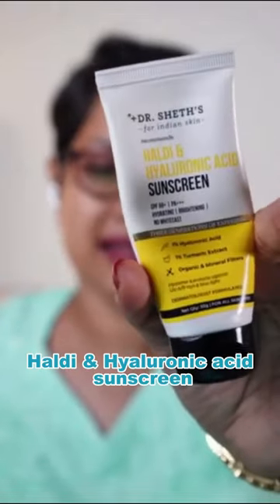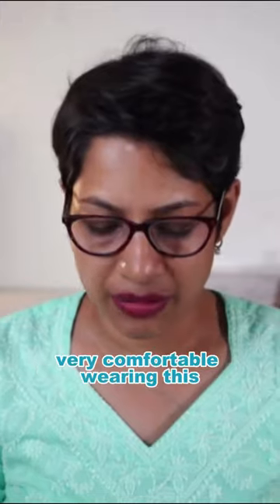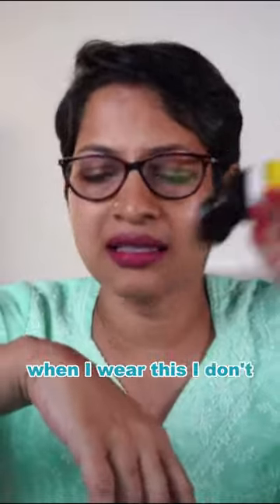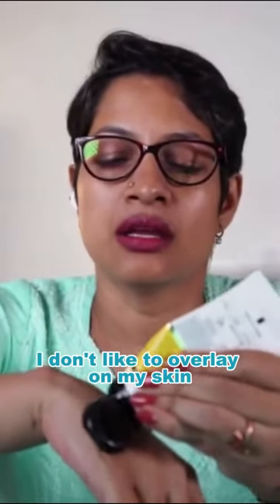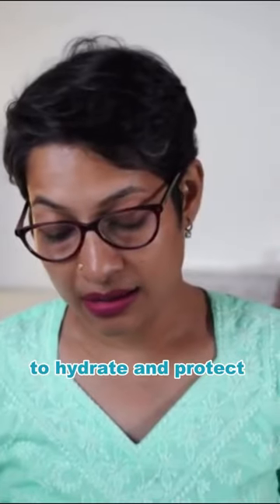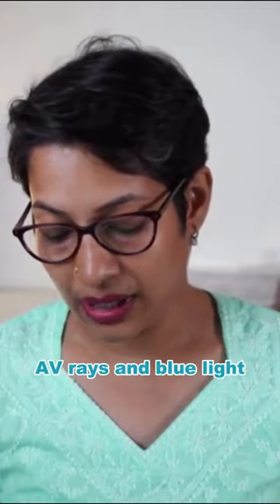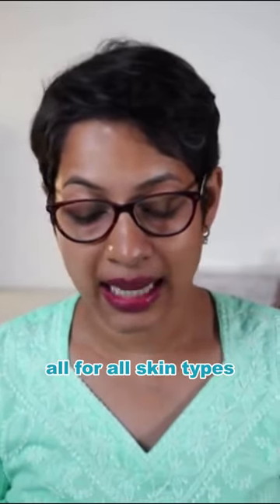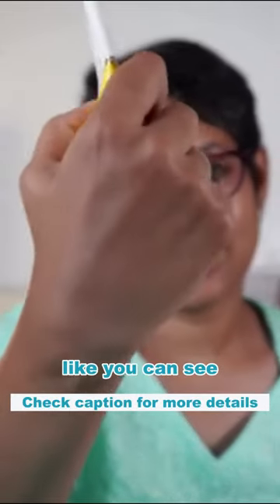Dr Sheth's Sunscreen - Haldi & Hyaluronic Acid ashortaday | JoyGeeks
For My FREE Masterclass on Video Creation & Marketing, you can register

To sign up for my FREE Masterclass on Video related topics pls register